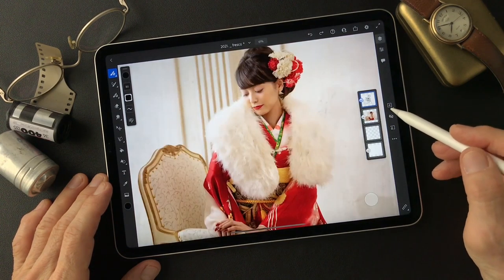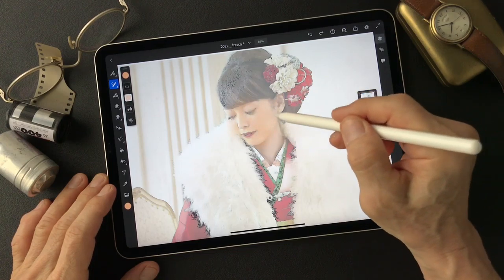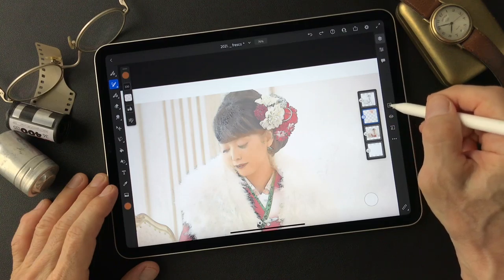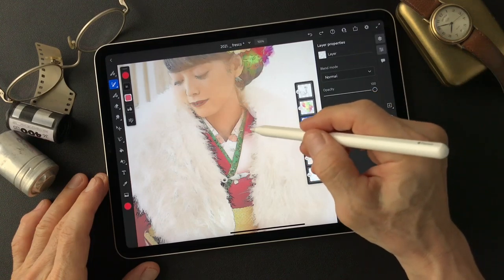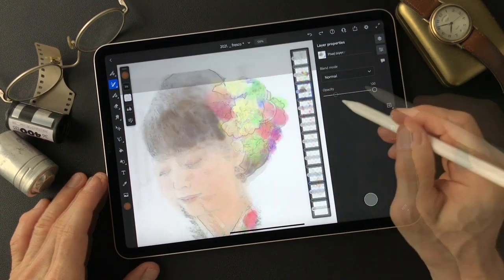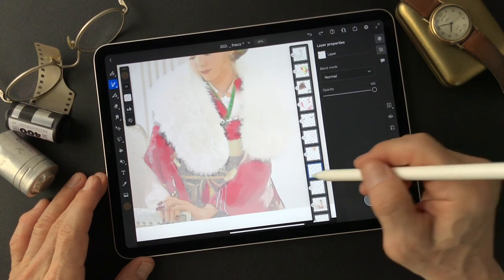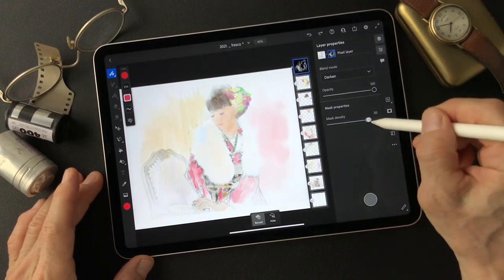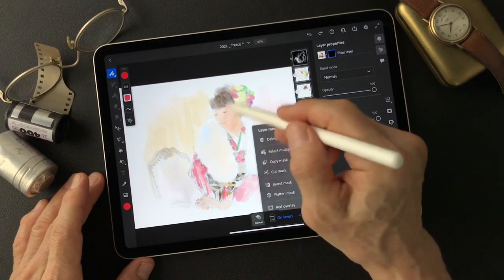Adobe Fresco Tutorial, to make a creative image photo by Toshi Yagi from Okinawa Japan.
Use Adobe Fresco to make a water color image from a low key photograph. Very complicated this time however to create something is not always simple and so hard to understand sometimes. Use intuition!!  Enjoy trial, try and error!! That is first step to do anyway!  Especially about Mask and Layer mode, try to use different. This tutorial shows how I used masks and layer mode. Please be patient to listen my poor English and try to understand, Thank you so much.  (^ ^)V